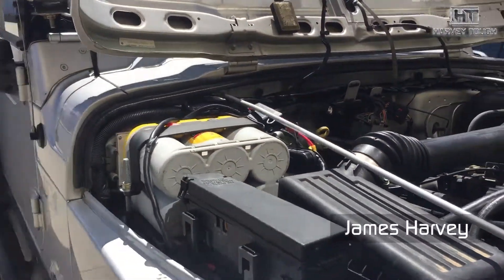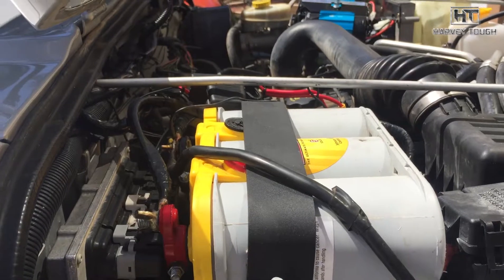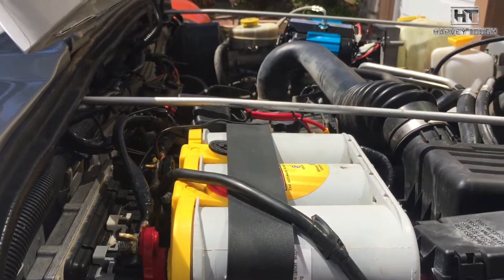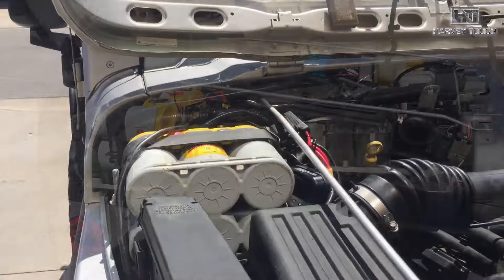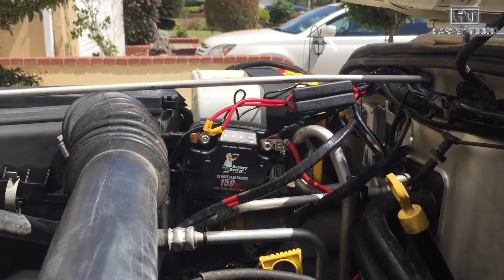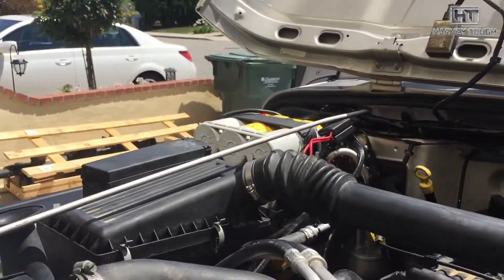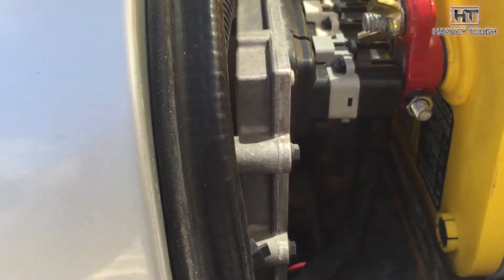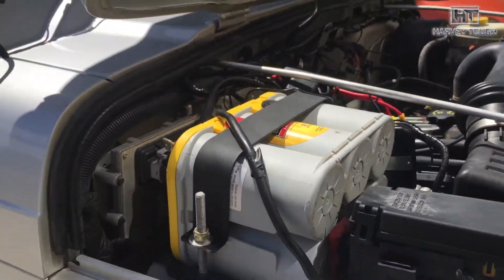Smittybilt Dual Battery Tray Jeep TJ 2004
Questions or comments to Harvey Tough?
Post them below!